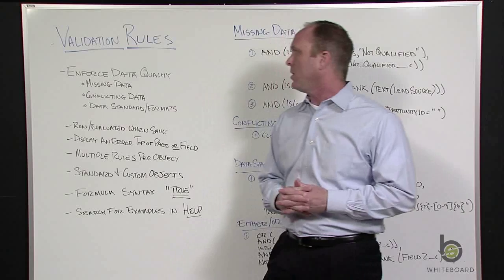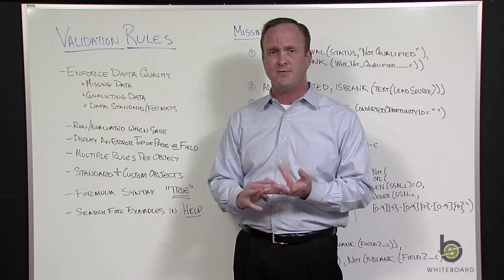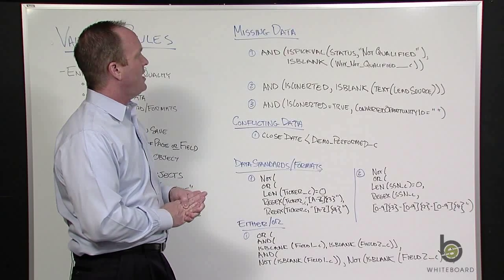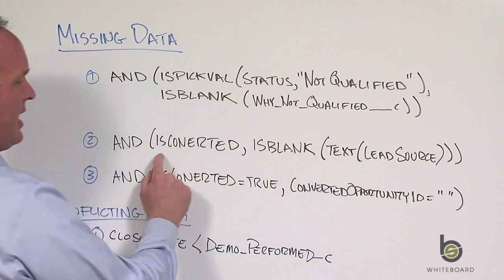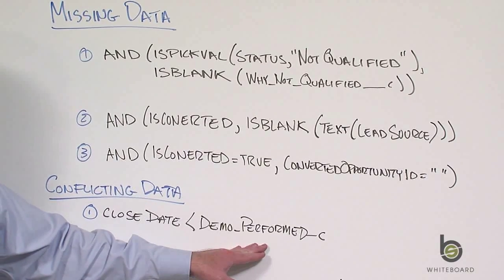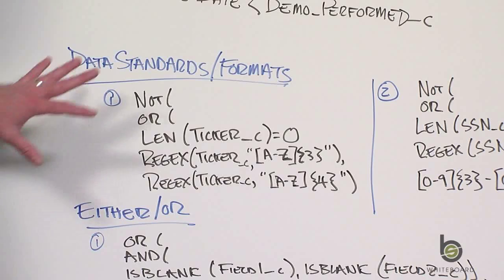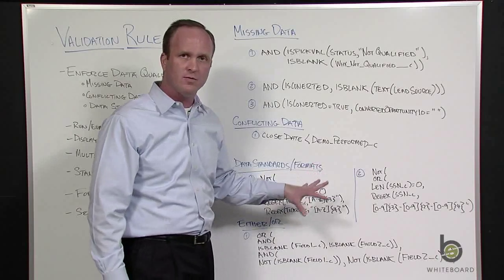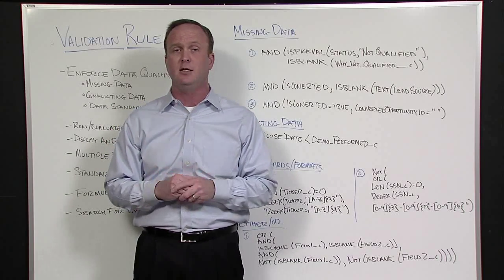Enforcing Data Quality In Salesforce Using Validation Rules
In this episode of ShellBlack Whiteboard, Shell walks you through how Validation Rules in Salesforce can help you enforce data quality to ensure users cannot enter conflicting information, save a record that is missing key fields, or enter data that is not in a standardized format (to help downstream with reporting). Shell takes you through multiple examples to understand the formula syntax you'll need to learn when writing a Validation Rule.

To see a transcription of this video and additional show links, see the full blog post on ShellBlack.com